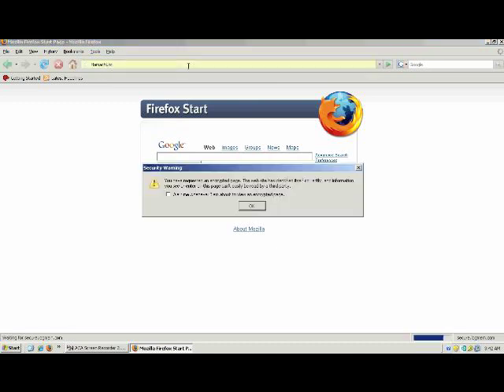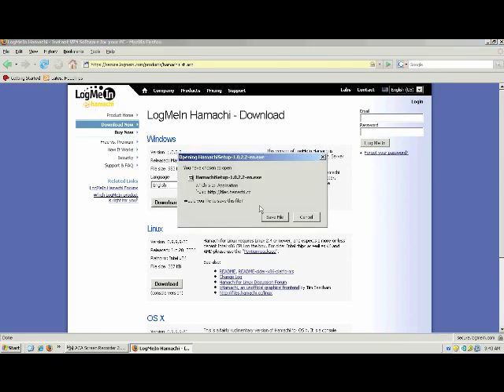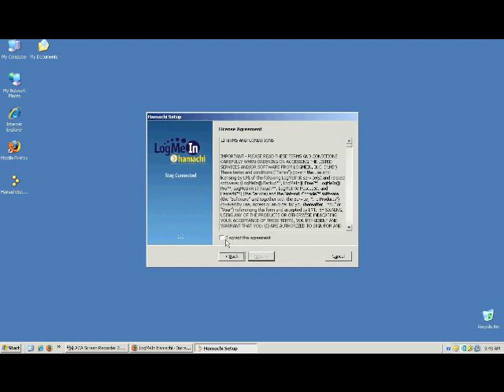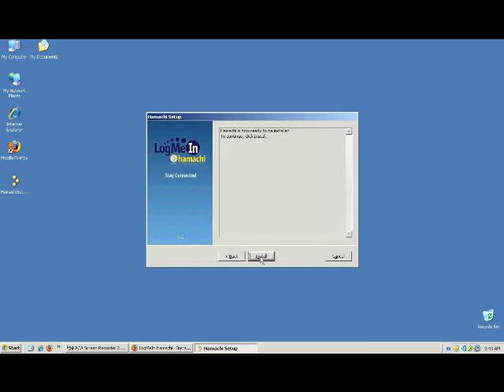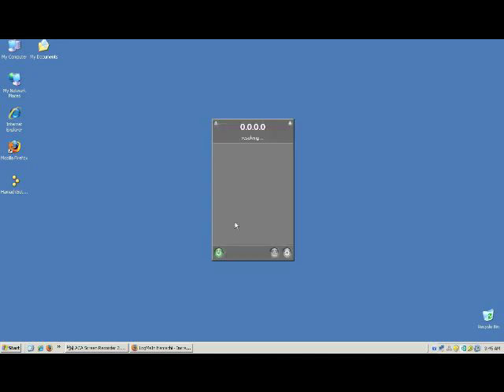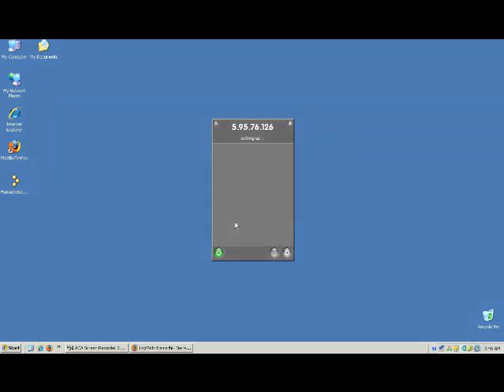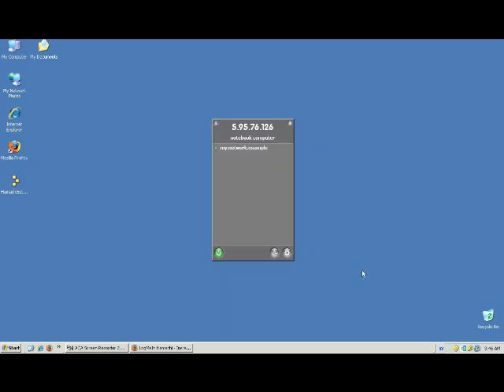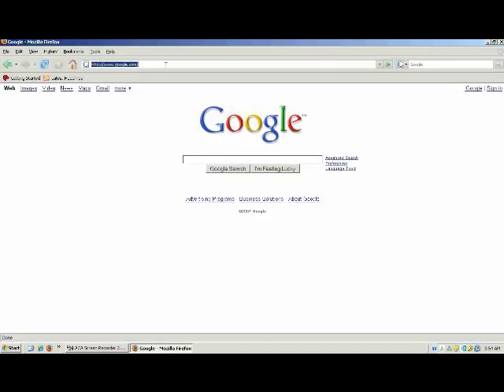Hamachi: How to create your very own Hamachi network..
How to create your very own hamachi network...